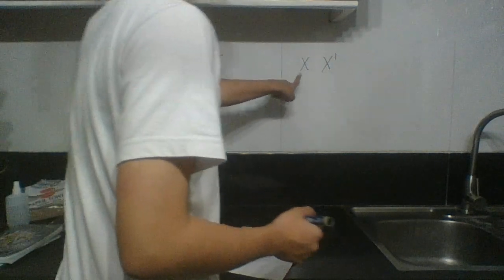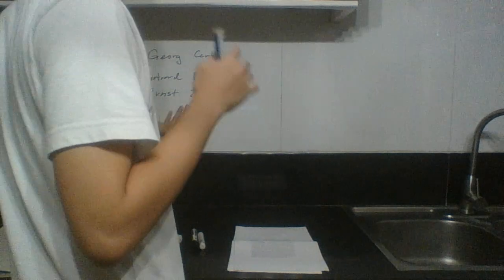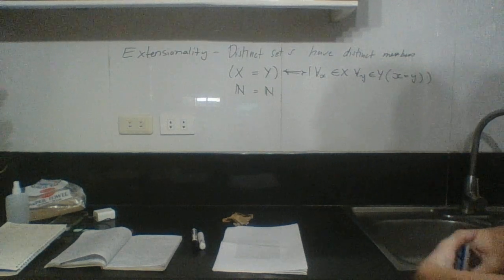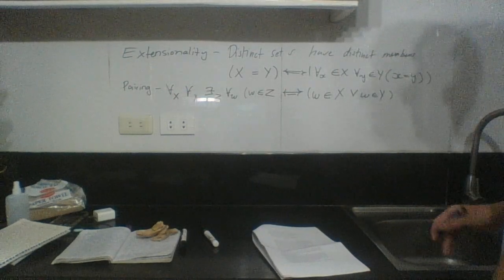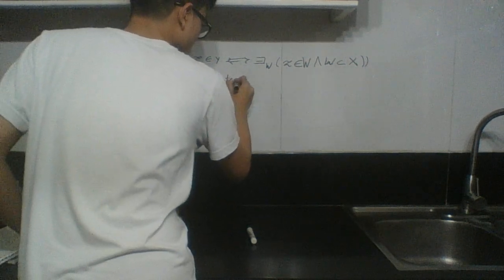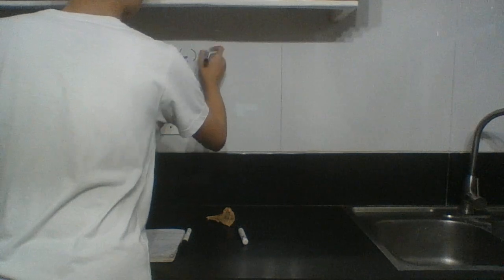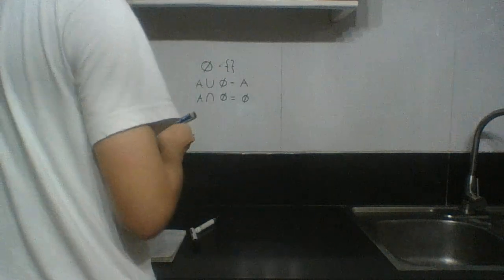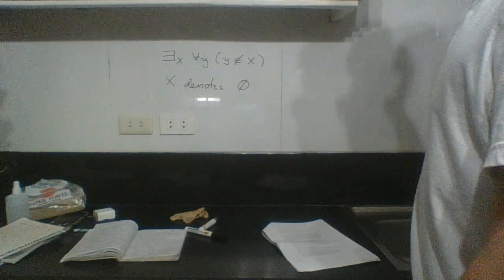2. Some Axioms and ZFC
MATH 104: Continuation of Lecture 1